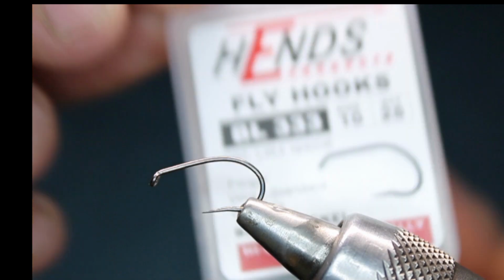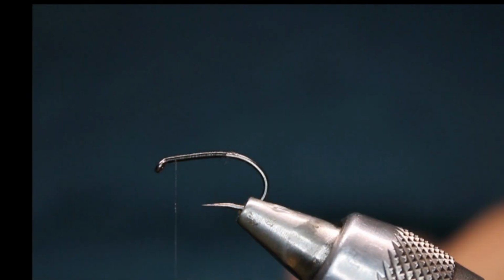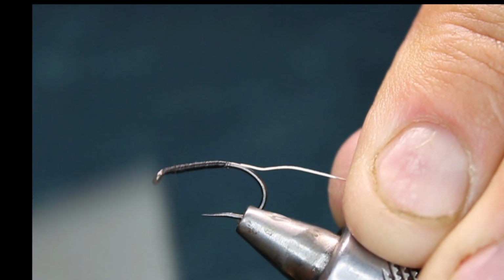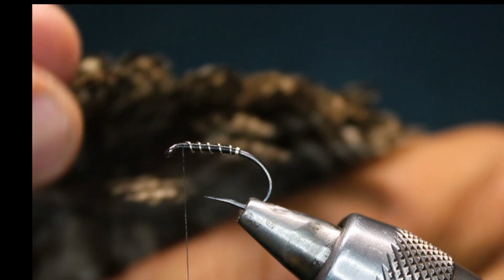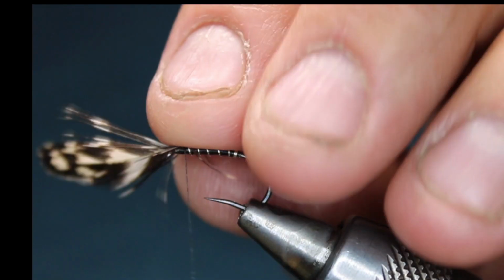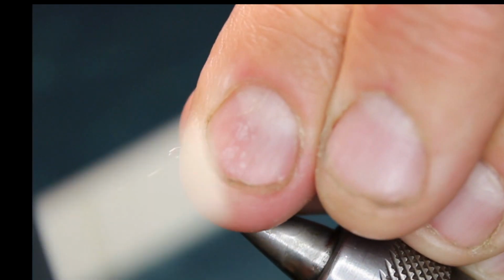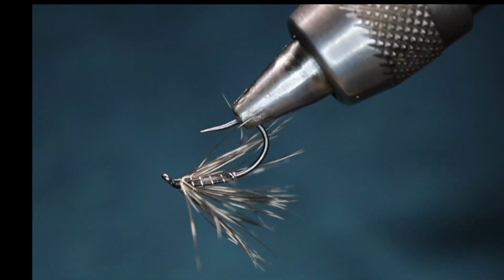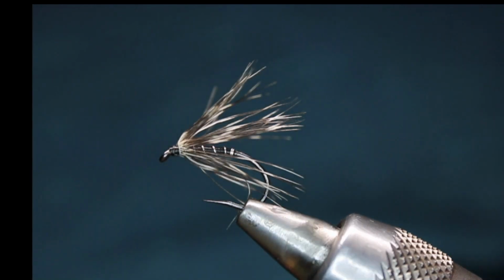The All Black Softie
In today’s video, Rick (The FlyFish Fanatic)™ will be tying a Soft Hackle Called “The All Black”. This is a great little fly, soft hackles in general in North America are extremely under utilized, and this one is one of those great little flies that produces well.

Materials:Hends BL 333 Size 10-16
Thread- Semperfli Nano Silk
Body- Semperfli Nano Silk in Black
Hackle- Hungarian Partridge.

Airflo/Ross Reel
Renomed Scissors